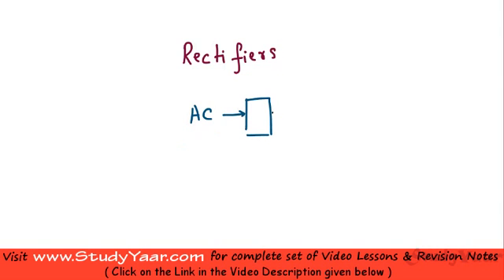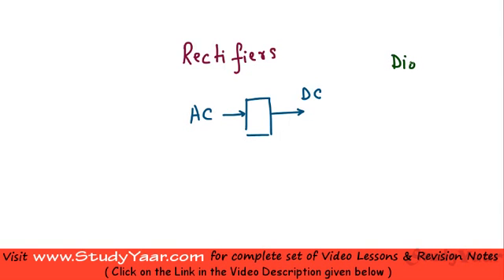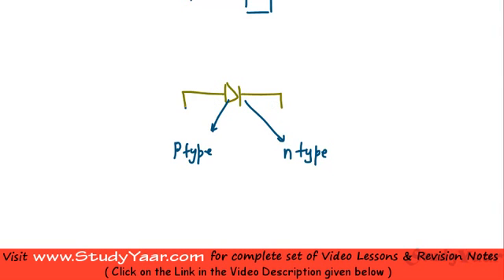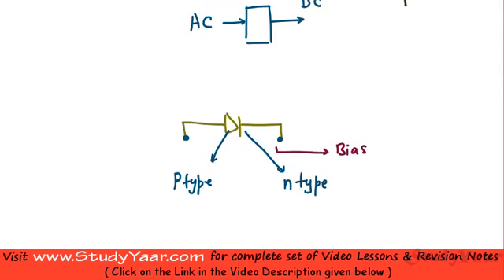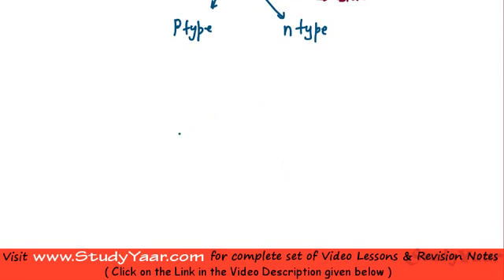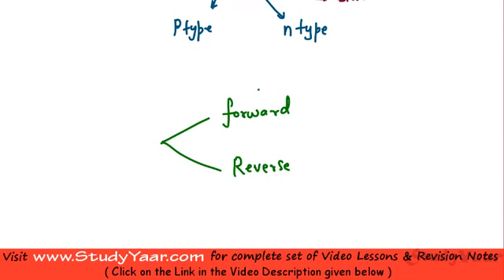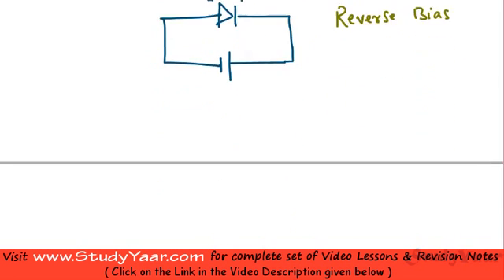Diodes - Ideal and Practical Behavior in Reverse and Forward Bias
Understanding Diodes for use in Rectifiers, Diodes - Basic Concpets, Diode - Biasing, Ideal Diode in Forward Bias, Ideal Diode in Reverse Bias, Practical Diode in Forward Bias, Practical Diode in Reverse Bias, Diode as Switch, DC Power Supply